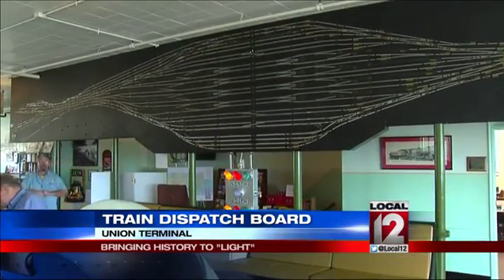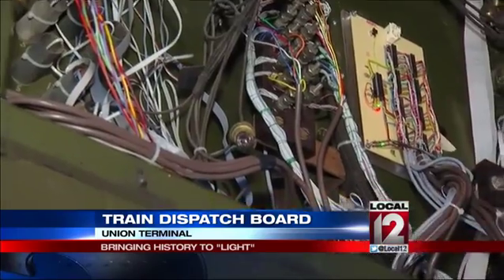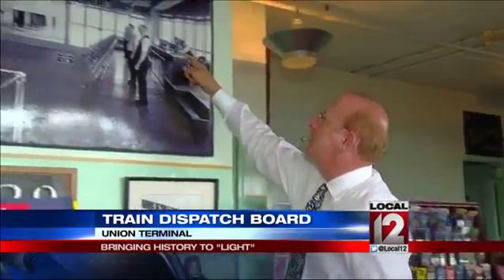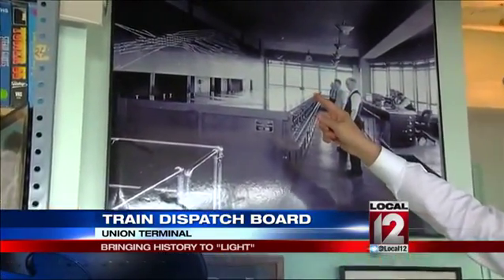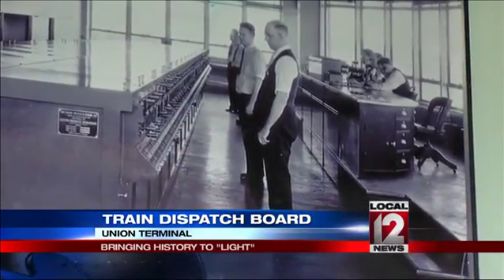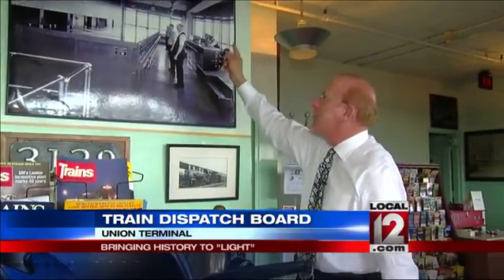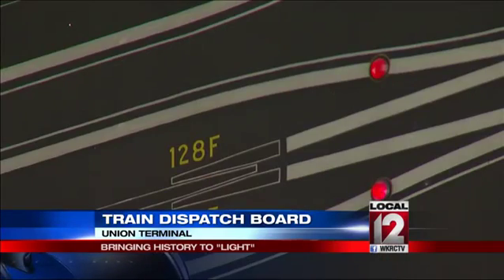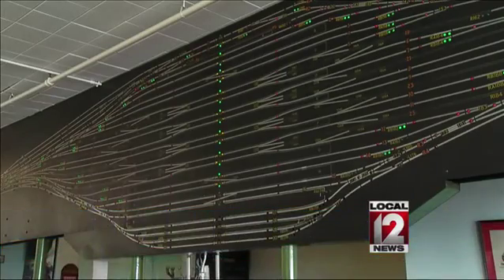Bringing history to 'light': Union Terminal%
CINCINNATI (Jeff Hirsh) -- The timing had nothing to do with the Museum Center tax vote but a bit of Union Terminal history came back to life.  Or rather, back to light, thanks to two years of labor of love volunteer work.

Just about every little kid loves toy trains as well as some big children who never lose that feeling.  Tom Pancero, a volunteer with the Cincinnati Railroad Club, has spent two years and 800 man hours fixing up the old train dispatch board in Union Terminal Tower A.

Colored lights helped track trains along the tracks, "There's 833 indicator lights including the military tracks which are down here.  And we have changed 512 to LED's," said Pancero.

The board and the original lights date to 1932 and were used until 1972.  Tom computerized the board but left most of history intact.

He told Local 12, "Anything up here that's black wire and brass is original.  Lights and the stuff we have added is gray with LED's."

Back in the day the train directors would sit at the board and watch the board with the lights indicating the trains coming through.  The train directors would then order the lever men which levers to throw so the trains would get to the proper platform.

The train directors were told, "Do not look out the window behind you, it would be confusing.  Just look at the board."

It was a high stress situation because it was a zero fail mission.  Red lights showed where the trains were.  Yellow lights indicated train direction and green lights locked the route so another train could not cross in the way.  Now home of the Cincinnati Railroad Club, Tower A once supervised 216 passenger trains a day.

Future railfans play with the toys but now, when it comes to the railroad hobby, they can also see the light.  Tower A in Union Terminal is open to visitors Wednesday through Sunday.  There is no cost.

Passenger trains still do operate into the terminal.  Amtrak stops there in the overnight hours on the run between Chicago and New York.

Follow Jeff Hirsh on Twitter @local12jeff and LIKE him on Facebook.